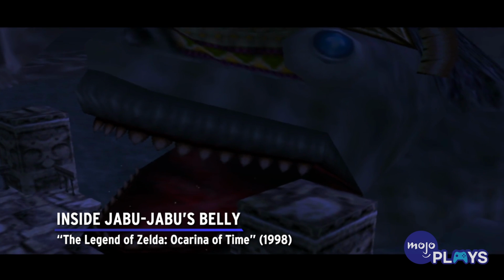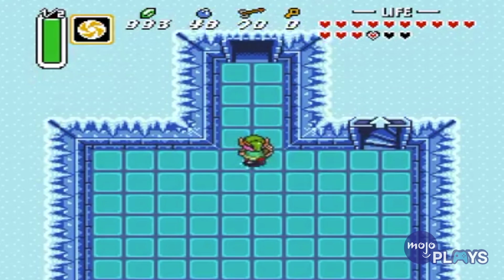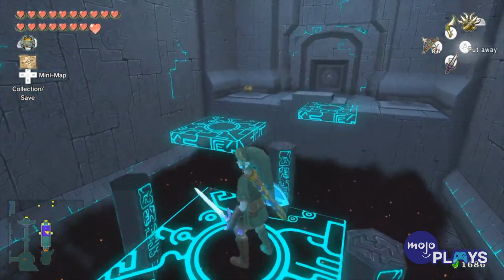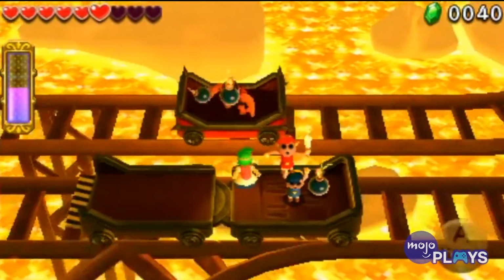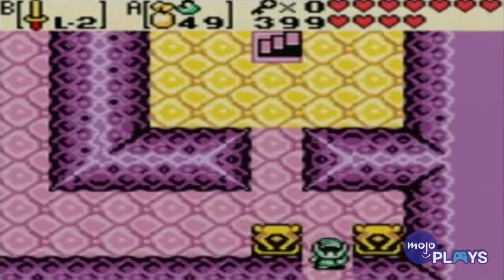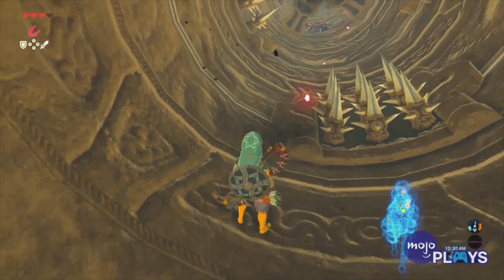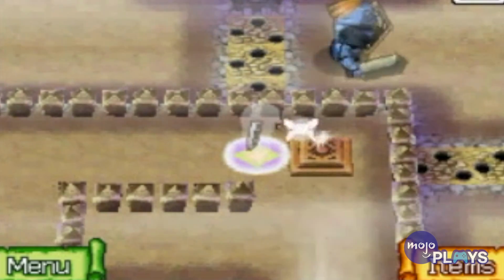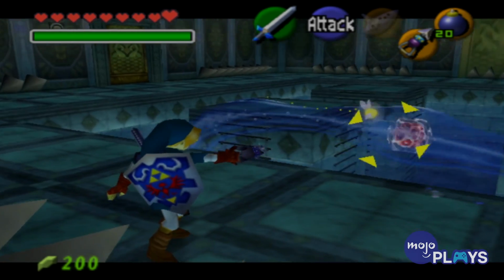The 10 Worst Dungeons In Zelda Games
"The Legend of Zelda" has some awesome dungeons...and then there are these. For this list, we’ll be showcasing in no particular order the worst dungeons Link has had the misfortune of exploring. Our list includes Hinox Mine from "The Legend of Zelda: Tri-Force Heroes" (2015), the Temple of the Ocean King from "The Legend of Zelda: Phantom Hourglass" (2007), Inside Jabu-Jabu's Belly from "The Legend of Zelda: Ocarina of Time" (1998), the Palace of Twilight from "The Legend of Zelda: Twilight Princess" (2006), and more! Our list may be completely different from yours, so be sure to head to the comments and let us know what you think is the worst dungeon in Zelda.